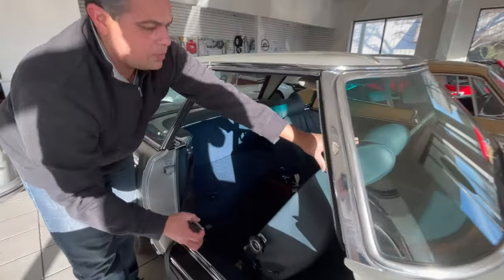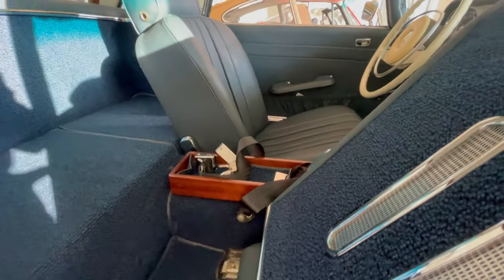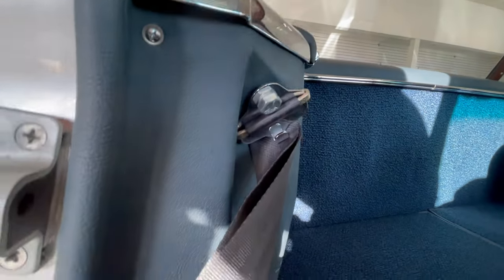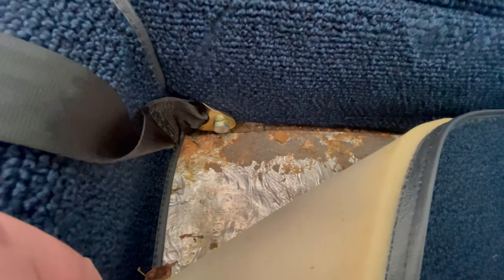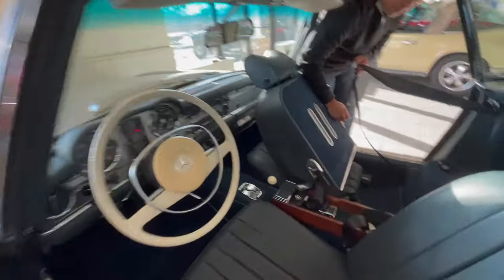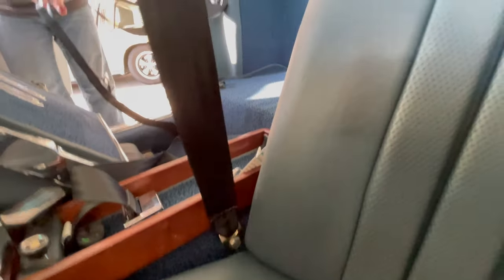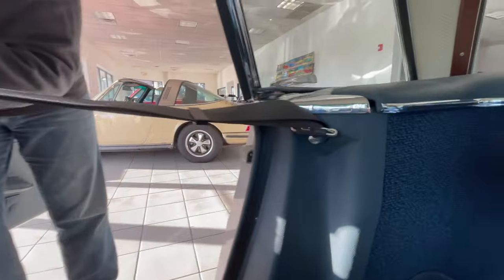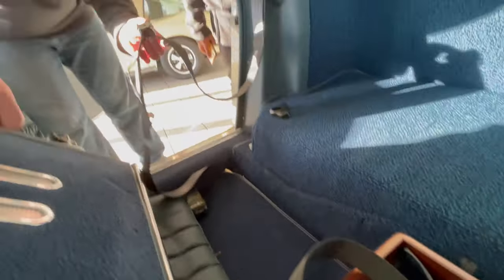280SL Three Point Seatbelt connection location